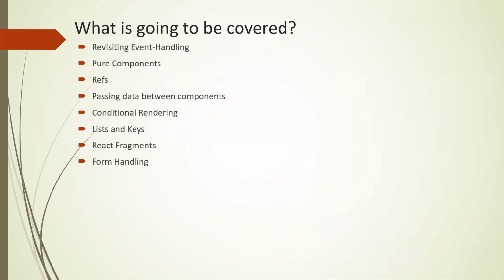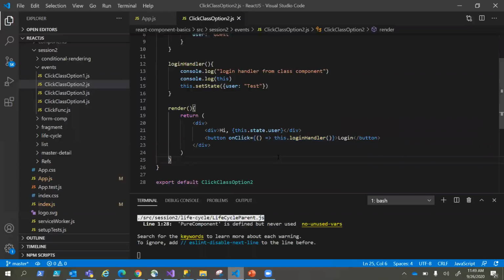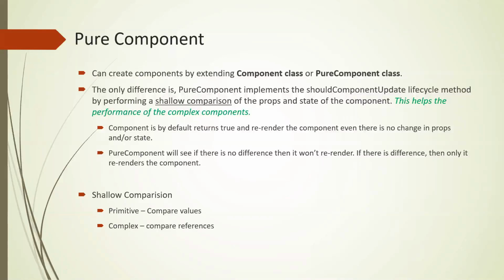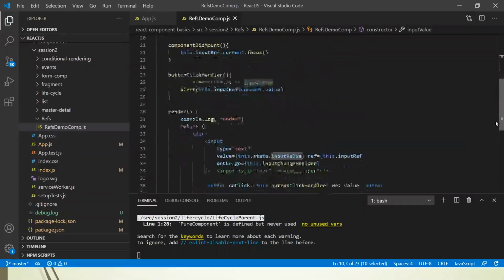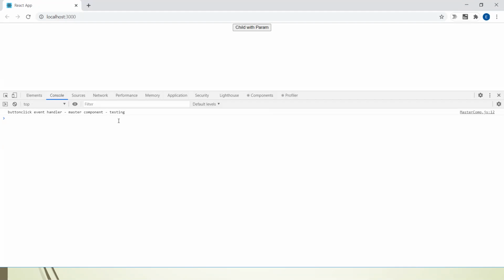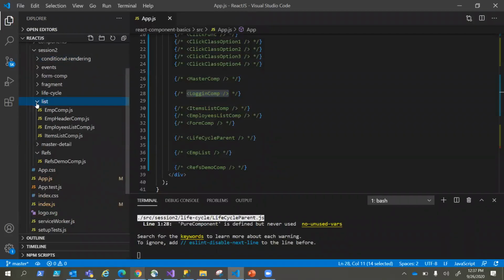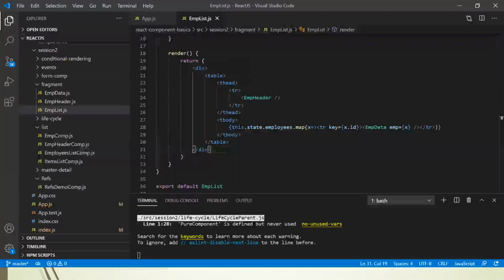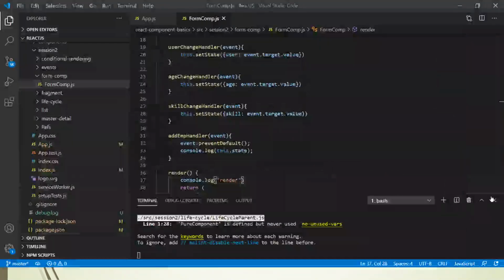Intro to React.JS Framework- Part 2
This webinar covers essentials of React.JS